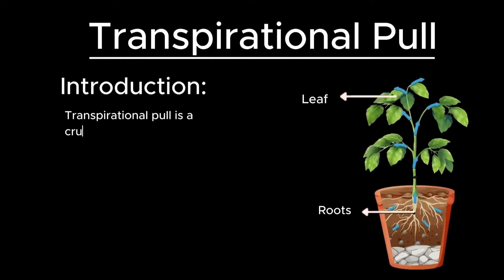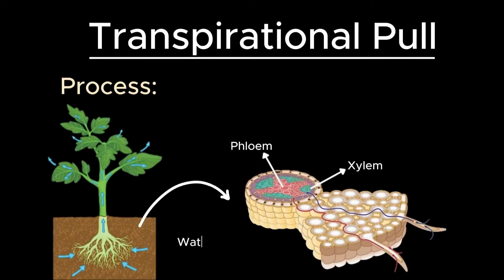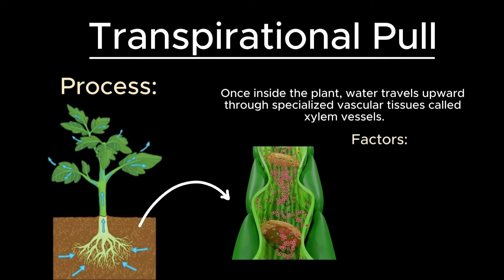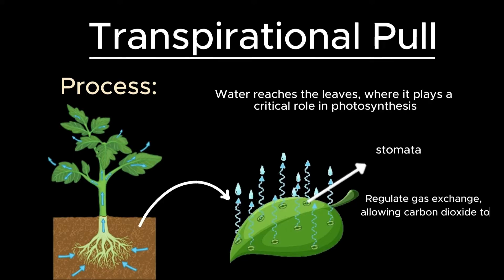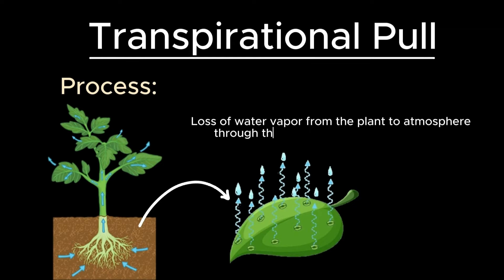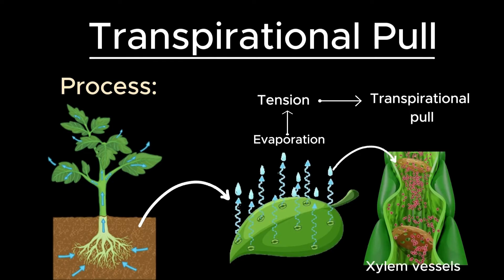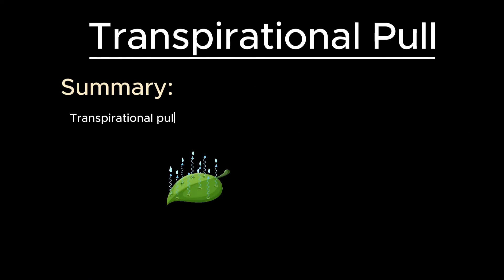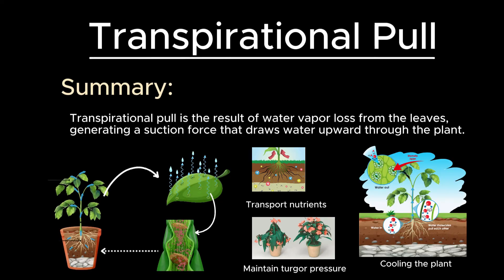Transpiration pull | What is transpirational pull | Transpiration pull in plants | Biology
In This video, you will learn about transpiration pull in plants.
Transpiration is the process by which water molecules move upwards from the roots to the leaves and escape as vapor through the stomata. This movement is facilitated by cohesion, where water molecules stick together, forming a continuous chain, and adhesion, where water molecules stick to the xylem walls. When a water molecule evaporates from a stoma, it pulls the next molecule up to replace it, creating a continuous upward pull from the roots to the leaves. Together, cohesion and adhesion enable water to travel against gravity from the roots to the leaves.

Thanks.